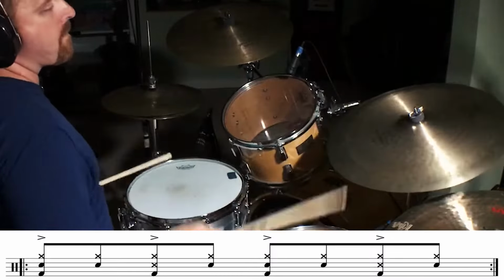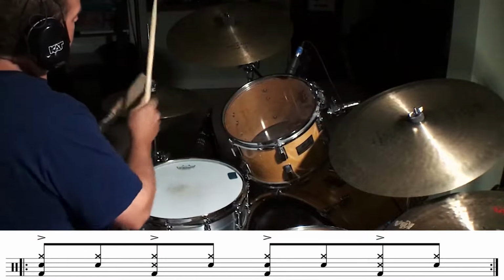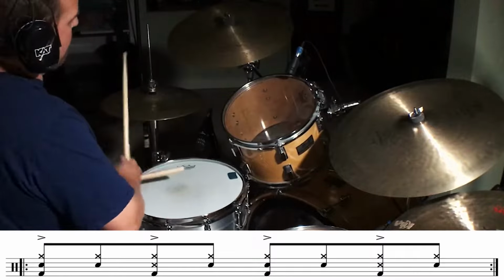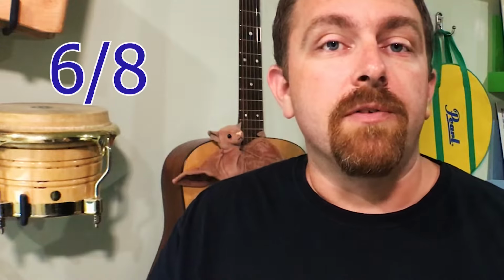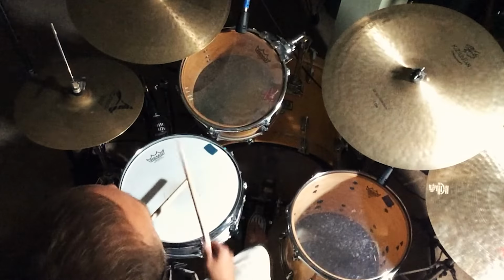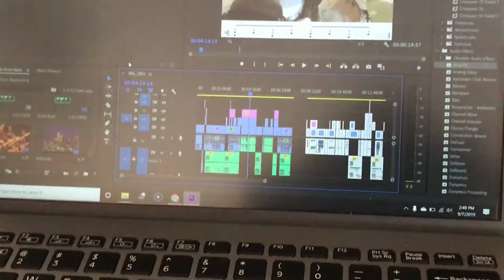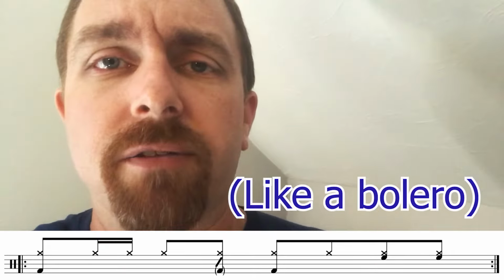5 Blues Drum Beats Every Drummer Should Know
Blues drum beats are bout more than playing shuffles. This video shares five blues beats, including a 6/8 blues, Bo Diddley beat, money beat, and rumba.

0:00 Introduction
1:07 Notes on Blues Drumming
2:27 Texas Shuffle
5:13 6/8 Blues Drum Beat
7:17 Rumba Blues Drum Beat
8:12 Money Beat
10:09 Bo Diddley Beat

// Lesson Transcriptions
"Learn to Play 6 Blues Drum Beats - Shuffles and More"

// Article
"Shuffle Beats Every Drummer Should Know – Blues and Beyond"

"Beg Borrow or Steal" (Texas shuffle) by Martin Carlberg
"Condor" (6/8 Blues) by Dust Follows
"Desert Blues" (rumba) by Don Syke
"Easy To Entertain" (money beat) by River Run Dry
"Cookies and Cream" (Bo Diddley beat) by Chester Malone

// Drum and Cymbals // [ ... the main characters, at least]
🥁 Pearl 14" Sensitone Snare Aluminum
🥁 Zildjian Constantinople 20" Medium Thin Low Ride
🥁 Zildjian K Custom 17" Dark Crash Cymbal
🥁 Zildjian A Custom 14" Hi Hat
🥁 Zildjian 20" Oriental Crash Cymbal of Doom

// Recording Gear //
🎙️ Cubase 9.5 (w/ FREE upgrade to 10)
🎙️ Focusrite Scarlett 18i20 Interface
🎙️ Shure SM57
🎙️ Audix i5
🎙️ Shure Beta 91
🎙️ Shure Beta 52a
🎙️ Sennheiser e604 (toms)

Drums, Percussion, and Cymbals:

- Pearl Drums, Ludwig, Slingerland
- Zildjian, Bosphorus, and others
-  Vic Firth Sticks and Mallets
- Remo, Evans, Aquarian drum heads
- LP congas, bongo, timbale